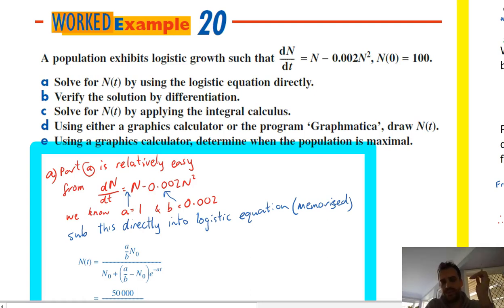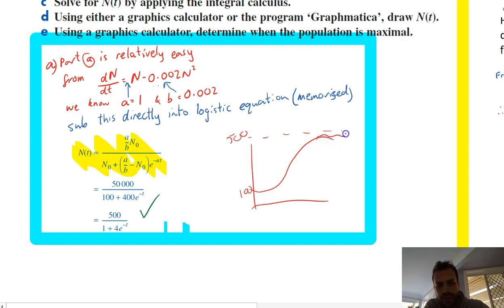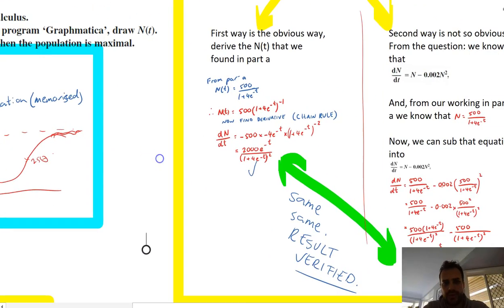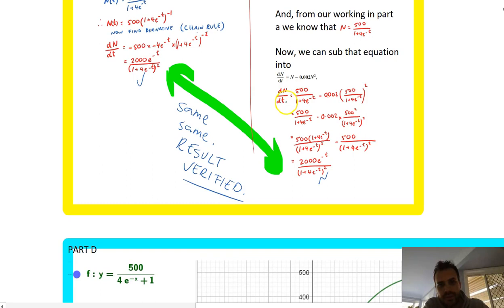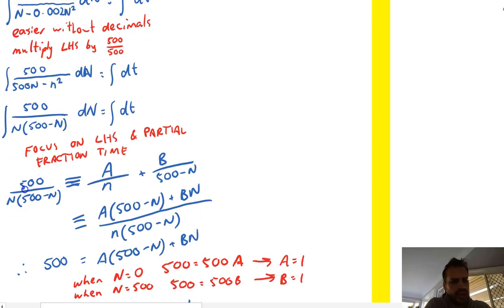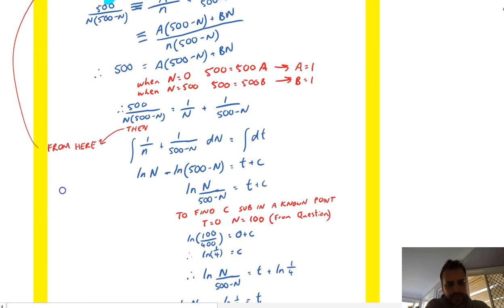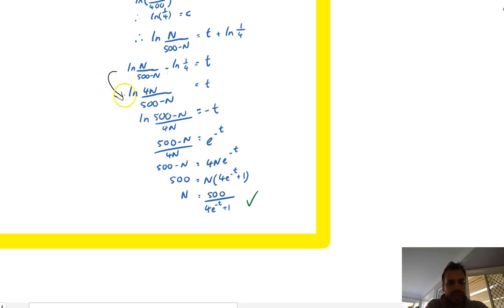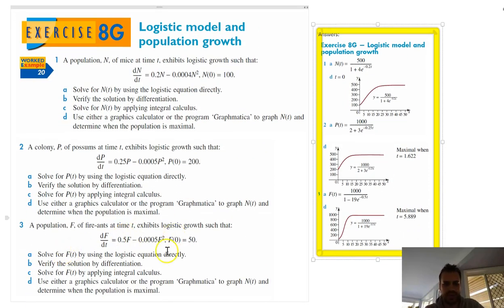Logistic Worked Example 1